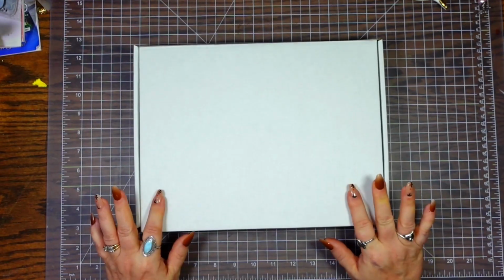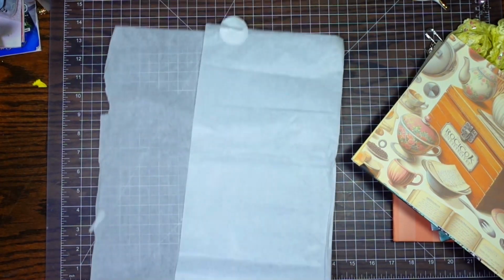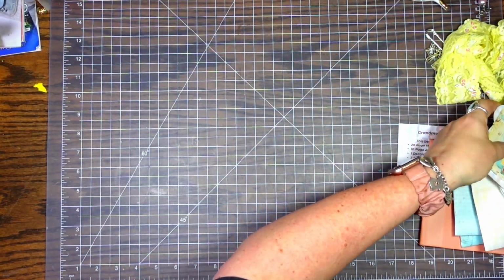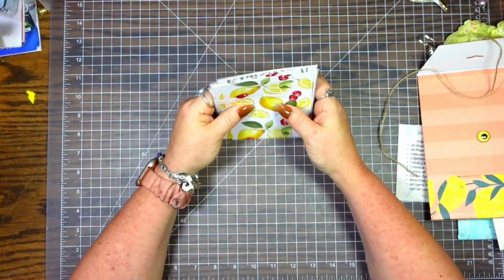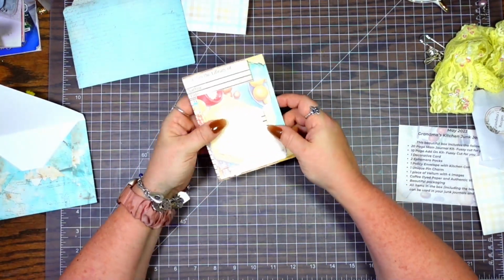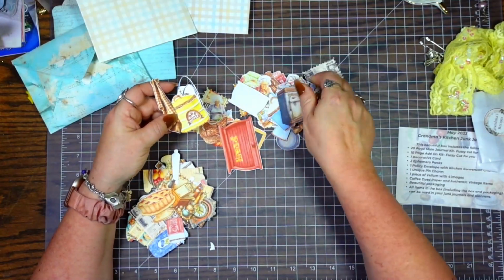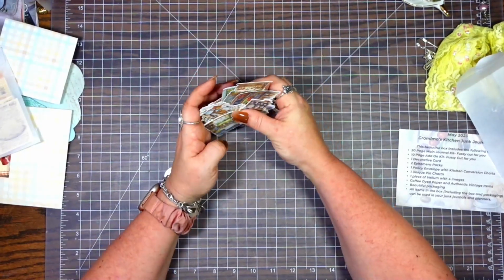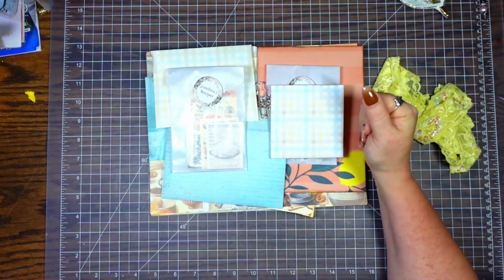Junk Journal Subscription Unboxing- May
Hey Y'all
I hope you enjoyed everything in the unboxing of the May junk journal subscription box. If you are looking for a junk journal subscription box curated specifically for junk journaling without all the store-bought items then this is the place for you. There are only a few left at the time of this video.
Steph

Join Steph’s Design Space Email list and receive:
🤍 Monthly Freebies
🤍 Information about new products

HAPPY MAIL IS ALWAYS WELCOME ❣
Stephanie Collins
225 Matlage Way #624

Lena Brice                    @lenabcreates                         Lena15                                 Jennifer Pridemore     @jensgottaplan                      Jen15
Rochelle Shoaf            @rose.trouble.maker             Rochelle15
Silvia Pixie                    @januarypixi                           Pixi15